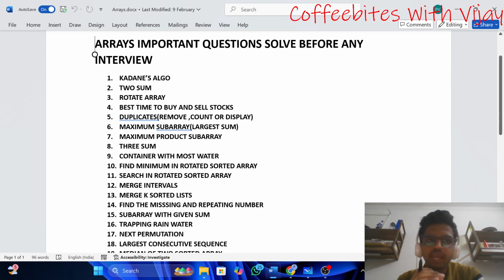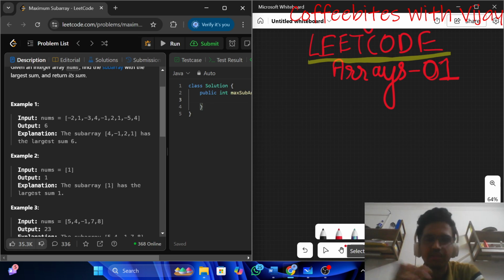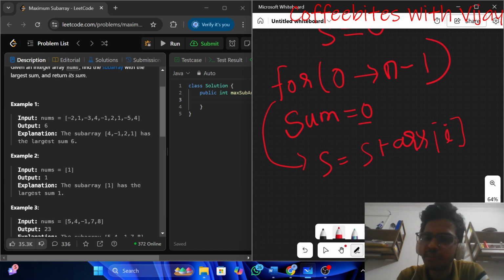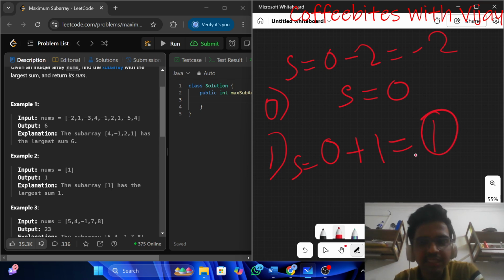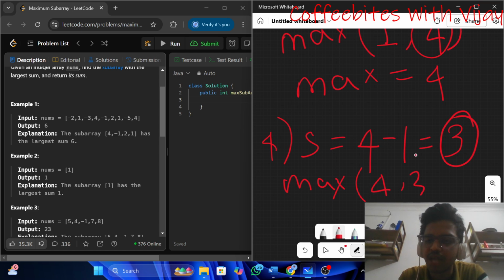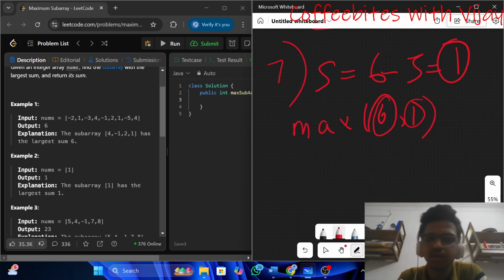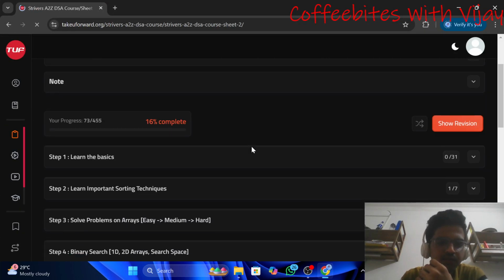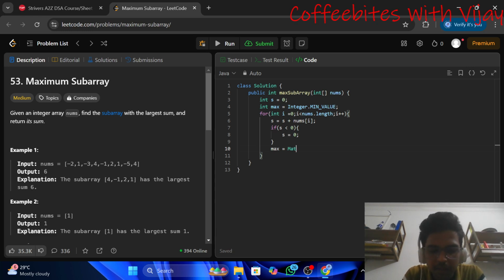ARRAYS 01 (DSA LEETCODE)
🚀 DSA Series: LeetCode Arrays Problem 01 - Kadane’s Algorithm Explained!

Welcome to CoffeeBites with Vijay! In this video, we dive into Kadane’s Algorithm, one of the most efficient approaches to finding the maximum subarray sum in an array. I’ll explain the logic step by step and solve a LeetCode problem related to it.

📌 Topics Covered:
✅ Understanding Kadane’s Algorithm
✅ Step-by-step Explanation
✅ Optimized Approach with Code Implementation